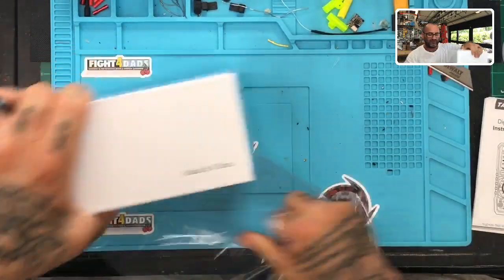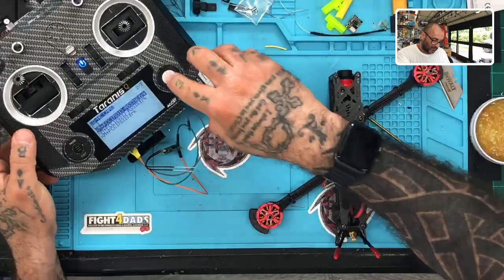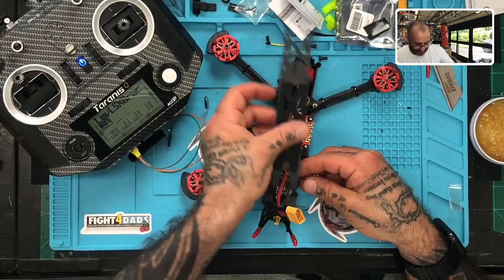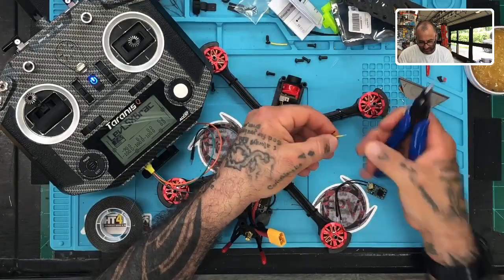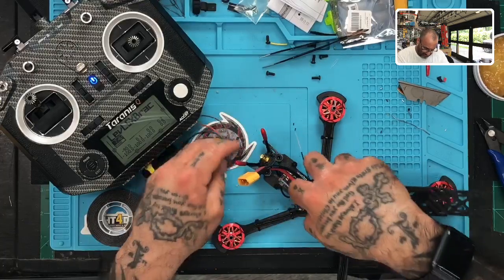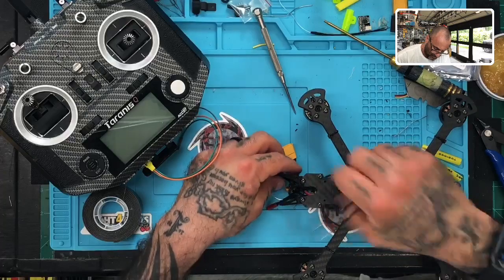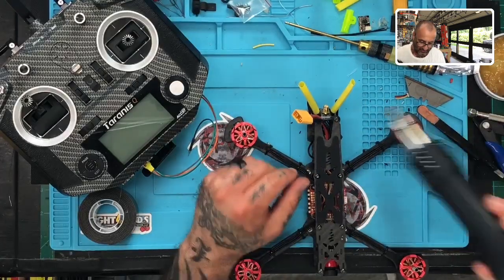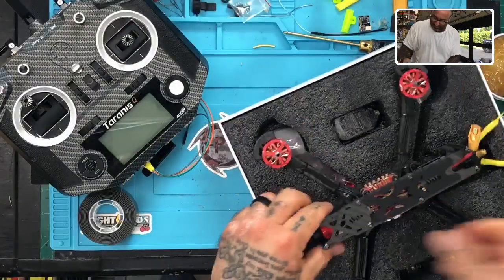FrSky XM+ Installation on New HGLRC Drone QUICKLY from Cyclone FPV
This was a rush to make sure I finished this task and had it out the door for the customer. I had to beat the USPS Pickup Deadline. Whew.

Enjoy and Fly Safe!

Sincerely,

Tarek Maalouf
“RitalinFPV”
Work Mule
CycloneFPV.com